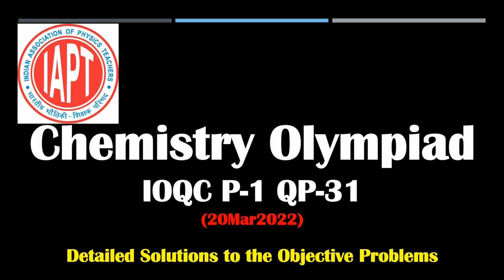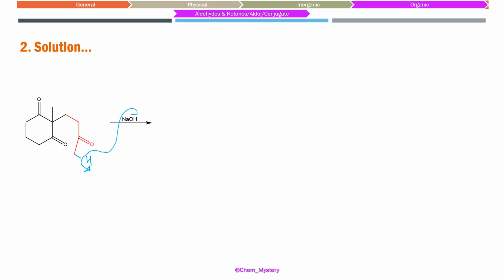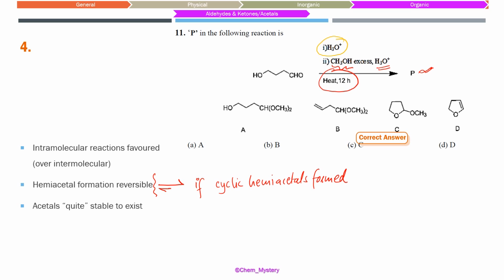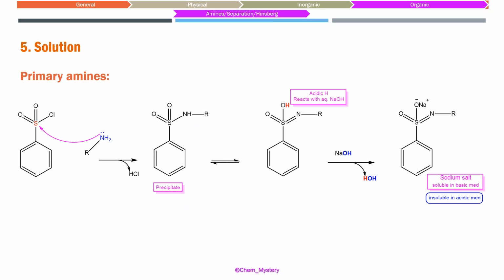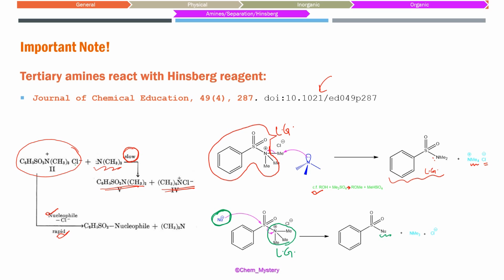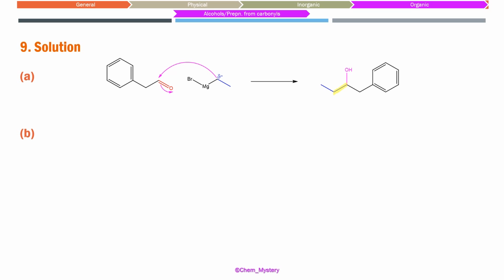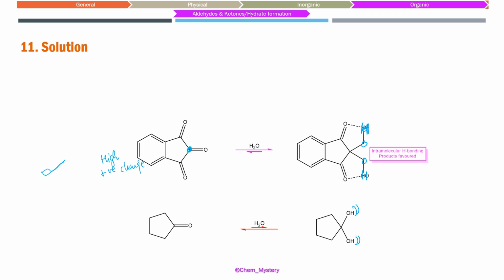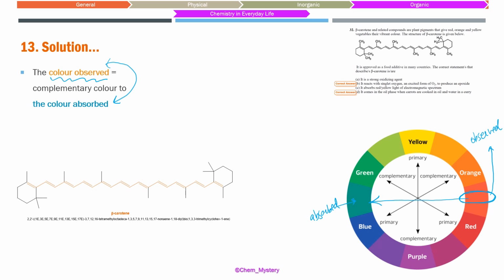Indian Chemistry Olympiads INChO | Solutions - IOQC 20-Mar-2022 Part-1 (A1&A2) | Part-I Organic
Detailed solutions to the Indian Chemistry Olympiads Qualifier exam 2021-22 held on 20 Mar 2022
conducted jointly by the Association of Chemistry Teachers & Homi Bhabha Centre for Science Education (HBCSE) at Tata Institute of Fundamental Research (TIFR)

1st Part (organic Chemistry) of 4 videos

Detailed solutions with inputs about the related concepts required to solve the questions
Common mistakes & misconceptions related to Q
Mechanism; explanation of "why & why-not's"
Link to references in case of a claim, which may, prima-facie, sound weird

Index:
Sec-A1 (Single Correct)
@00:35 SNo.1 Q.2 GOC/Mechanism/Solvent Poralrity
@05:45 SNo.2 Q .6 Aldehydes & Ketones/Aldol - ConjugateAddition
@14:50 SNo.3 Q.7 Aldehydes & Ketones/Aldol & Cannizzaro reactions
@21:10 SNo.4 Q.11 Aldehydes_Ketones & Alcohols/Hemiacetal & Acetal formation
@25:30 SNo.5 Q.14 Amines/Separation of Amines /Hinsberg's test
@46:05 SNo.6 Q.16 Biomolecules/AminoAcids/Chirality in peptides
@47:48 SNo.7 Q.20 GOC/Acidic Nature/ Resonance
@51:08 SNo. 8 Q.21 Aldehydes & Ketones/Tollens' reagent & Iodoform test
@55:30 SNo. 9 Q.24 Aldehydes & Ketones/Preparation from Grignard & NaBH4

Sec-A2 (One or More Options Correct
@59:10 SNo.10 Q.26 Hydrocarbons/Alkynes & Cycloalkenes/Oxidative Ozonolysis
@1:06:55 SNo.11 Q.28 Aldehydes & Ketones/Hydration - Stable diols
@1:10:00 SNo.12 Q.29 Isomerism/Optical/ Identity relation
@1:14:30 SNo. 13 Q.32 Hydrocarbons/conjugates polyene/Implication of resonance